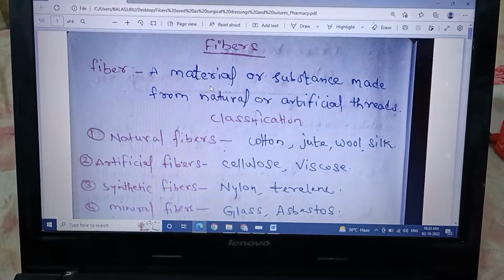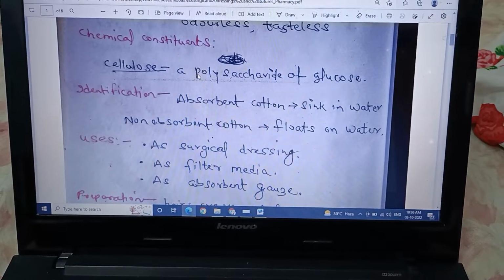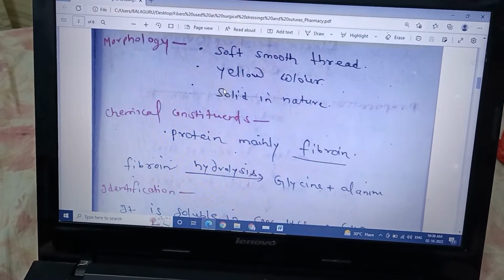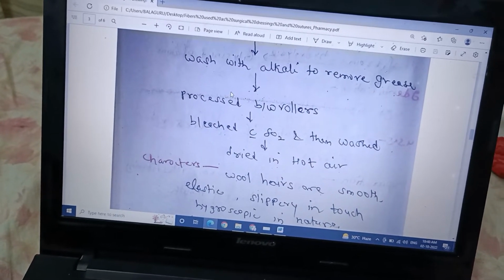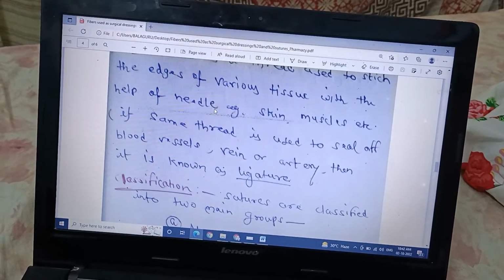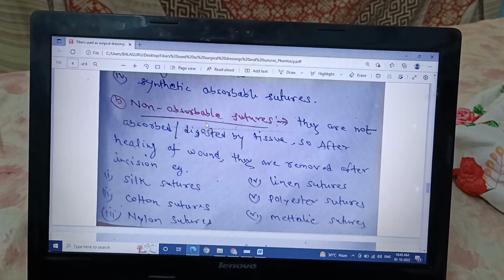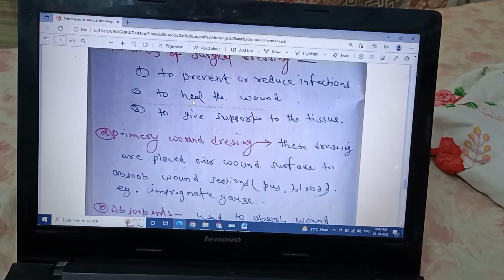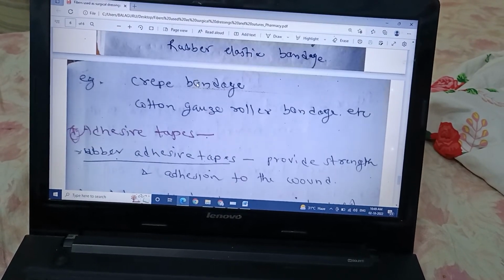October 2, 2022